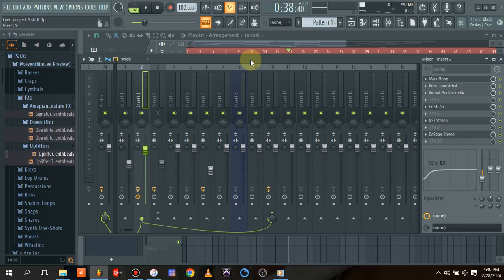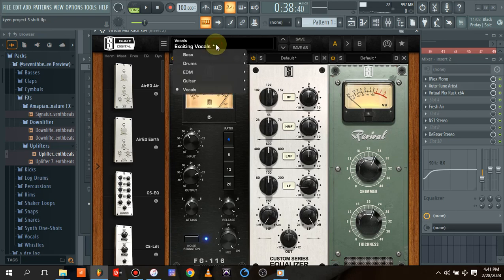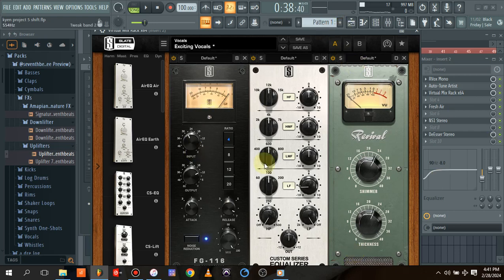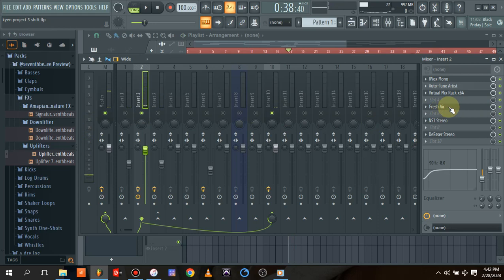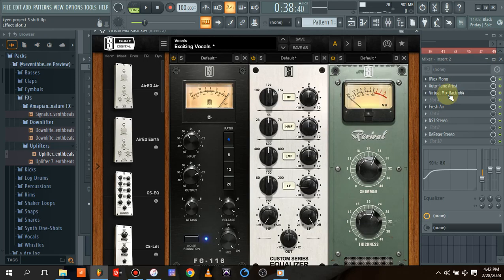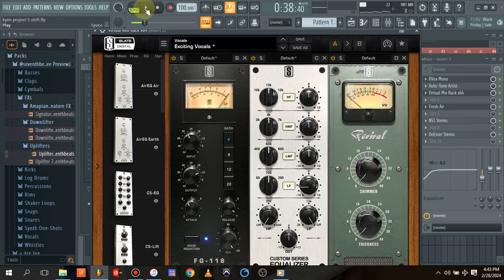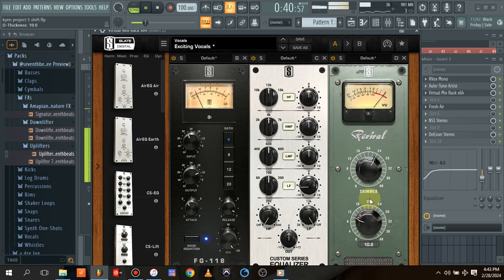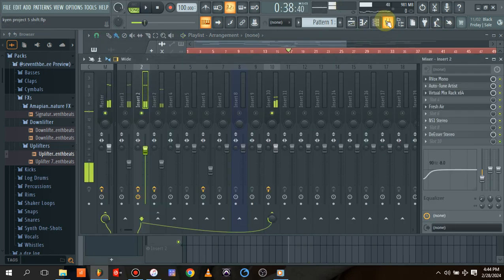How to mix vocals with perfect low end like industry engineers